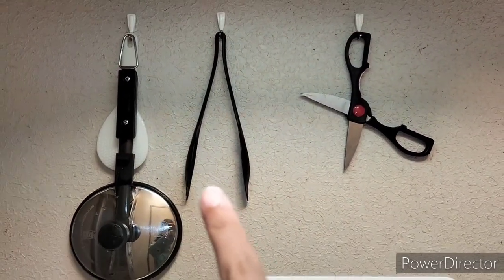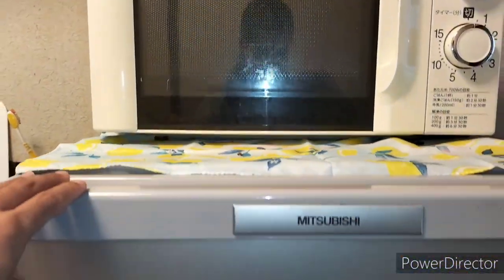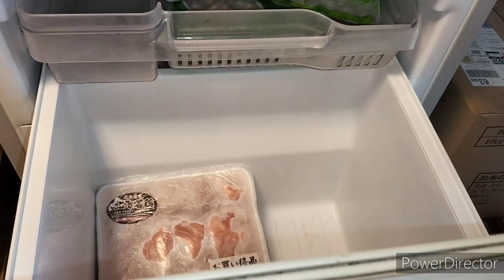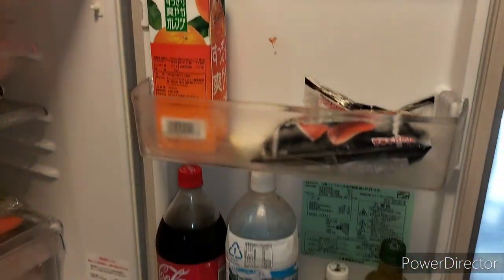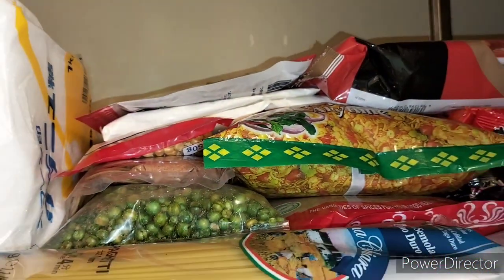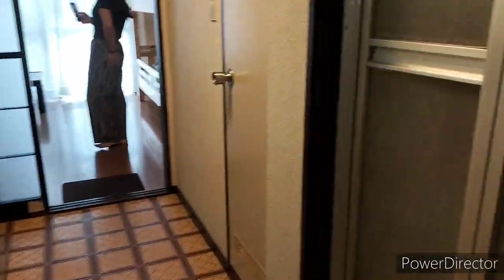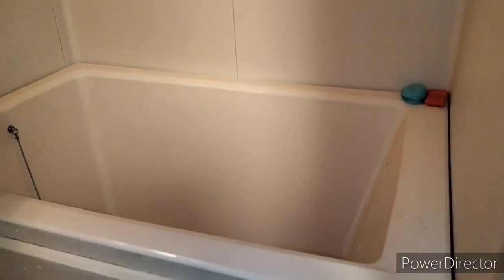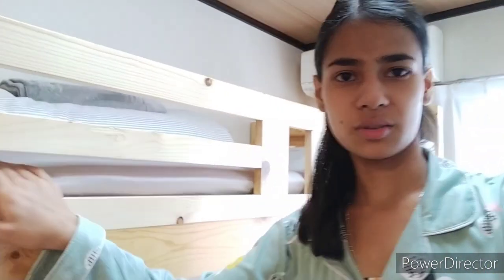Japan Hostel Room Tour||Manisha Shrestha